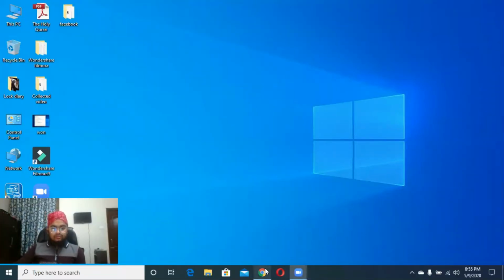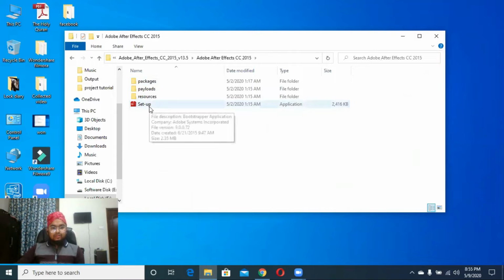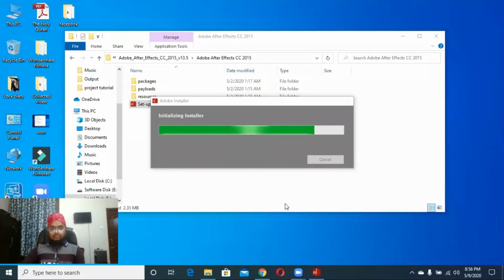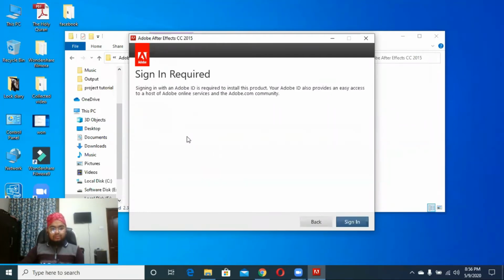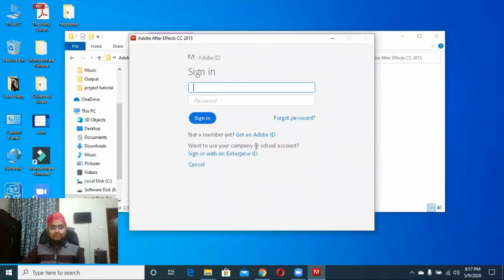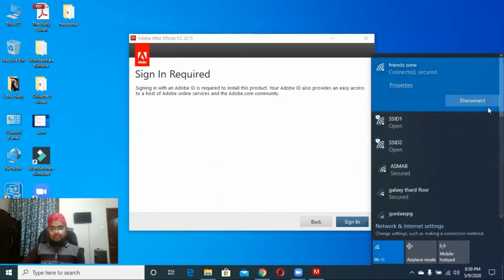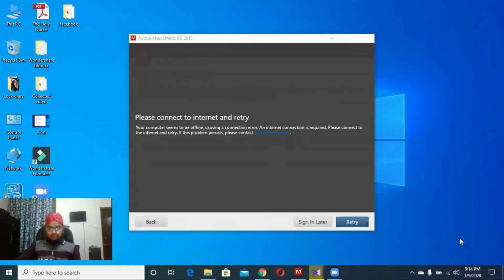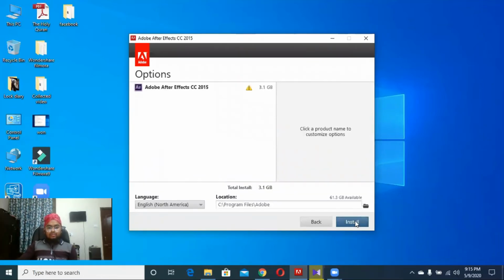Life time Installation process of Adobe After Effects CC( without license key)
Its a Greatest & Latest Video editing Software. I hope this Installation process will be very helpful for you. These installation process is Something different.